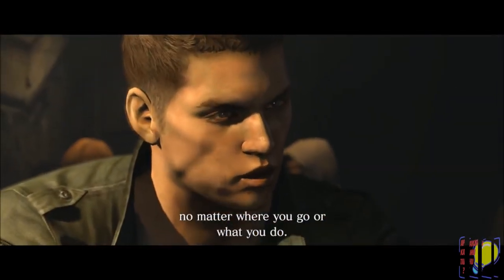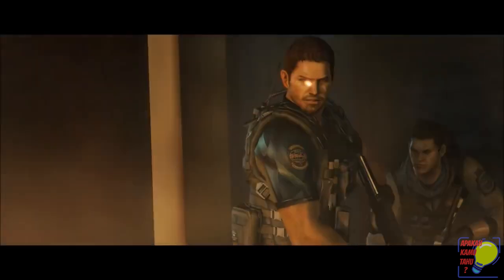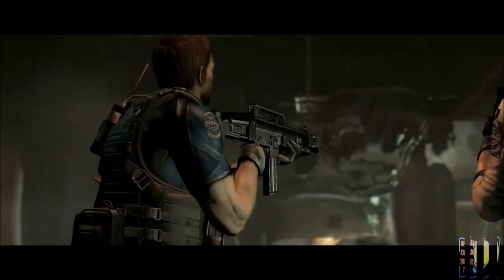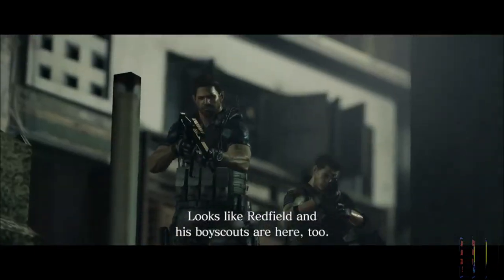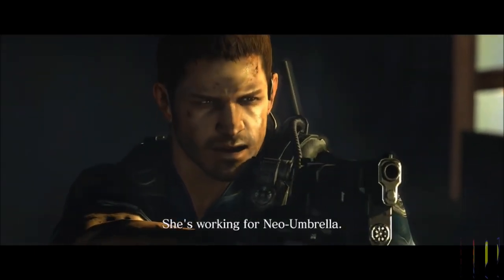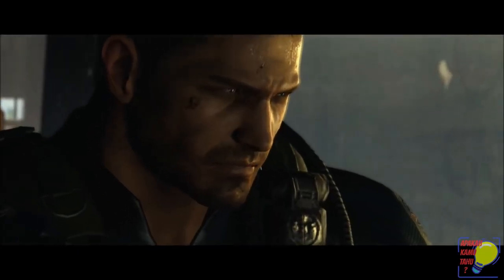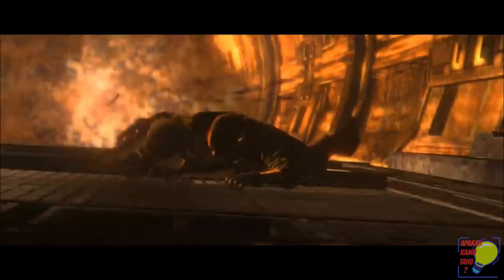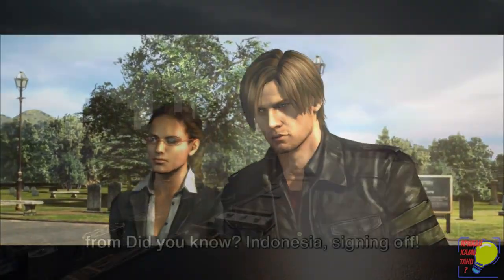Story Of Resident Evil 6 2012 | Nightmare Worldwide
On 24 December 2012, Jake Muller (Troy Baker), son of late bio-terrorist Albert Wesker, flees local authorities during a bio-terrorist attack in Edonia. He partners with Division of Security Operations (DSO) agent and Raccoon City survivor Sherry Birkin (Eden Riegel) and learns that she is to extract him from the country to create a vaccine for the new C-virus. However, they are hunted by Ustanak, a hulking bio-weapon. Meanwhile, a Bio-terrorism Security Assessment Alliance (BSAA) strike team led by Chris Redfield (Roger Craig Smith) and Piers Nivans (Christopher Emerson) is deployed to combat the infected local populace. However, they are attacked by the leader of Neo-Umbrella, who refers to herself as Ada Wong (Courtenay Taylor); she kills most of the BSAA members, using a device that injects them with the C-virus, turning them into monsters, except Chris and Piers. Chris goes into a self-imposed exile, afflicted with post-traumatic amnesia. Meanwhile, Sherry and Jake's extraction by the BSAA is sabotaged, forcing them to crash into the mountains. They are captured by "Ada" for six months.

On 29 June 2013, US President Adam Benford (Michael Donovan) attempts to publicly reveal the truth behind the 1998 Raccoon City incident and the government's dealings with Umbrella, to end further bio-terrorist activity. However, the venue in the American town of Tall Oaks is hit by another attack, infecting the President; the sole survivors, DSO agent and Raccoon City survivor Leon S. Kennedy (Matthew Mercer) and United States Secret Service agent Helena Harper (Laura Bailey), are forced to kill him. Leon and Helena pursue Simmons into Lanshiang, China, while faking their deaths. Meanwhile, Jake and Sherry escape captivity in Lanshiang.

Chris returns to duty in the BSAA with Piers and a new team, arriving in a besieged Lanshiang. Chris recovers from his amnesia and seeks revenge against "Ada", resulting in casualties for his squad. Chris and Piers confront "Ada", until Leon intervenes. After being informed by Leon, Chris and Piers pursue "Ada" to an aircraft carrier, destroying cruise missiles laden with the C-virus. Leon, Helena, Sherry and Jake confront Simmons over his involvement with the outbreaks, where Sherry covertly hands Jake's medical data to Leon in case of their captivity. Leon and Helena corner Simmons, who has been infected by a J'avo, where he confesses to having killed the President to maintain national security. The two see off a mutated Simmons while Sherry and Jake are captured again. Attempting to leave the city, Leon and Helena are warned by Chris that a missile carrying the C-virus has been launched, and its detonation unleashes an outbreak in the city. Leon discloses Jake's real identity to Chris and has him rescue Jake and Sherry in a remote oil platform. With Ada's assistance, Leon and Helena kill Simmons.

On the oil platform, Chris and Piers head underground, freeing Jake and Sherry from captivity before preventing a large-scale attack by a gigantic bioweapon named Haos. Heavily wounded and in a desperate attempt to save Chris, Piers injects himself with the C-virus to help turn the tide of the battle. He defeats Haos before evacuating. Aware that the mutation will worsen, Piers sacrifices himself by pushing Chris to an escape pod, using his abilities to destroy the base and Haos in a final act. Meanwhile, Jake and Sherry escape the facility and kill Ustanak as they ride a rocket-powered lift to the surface.